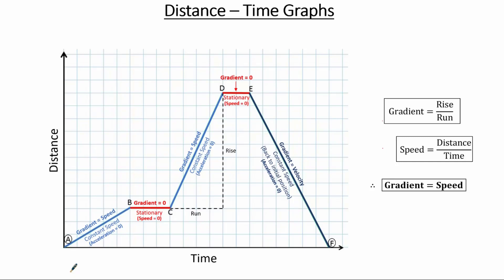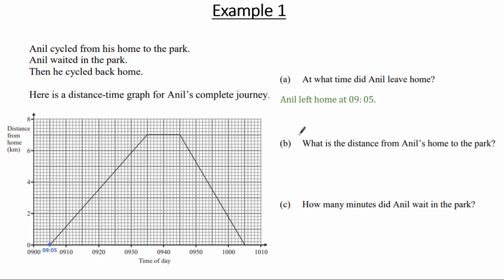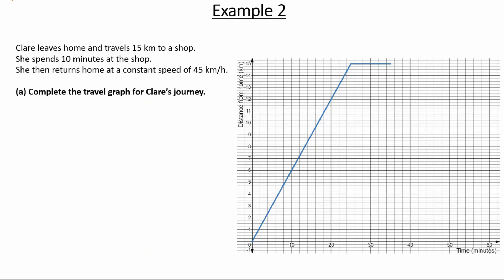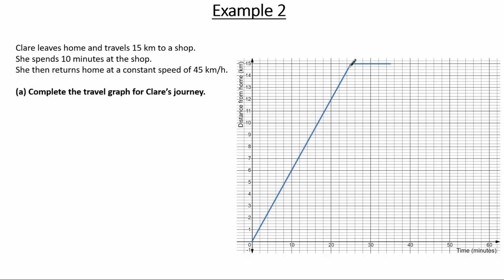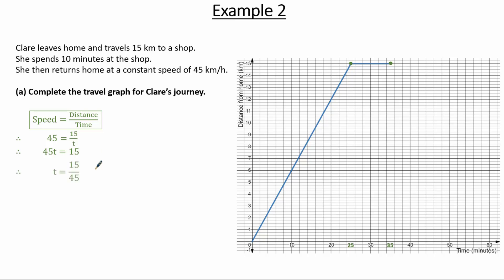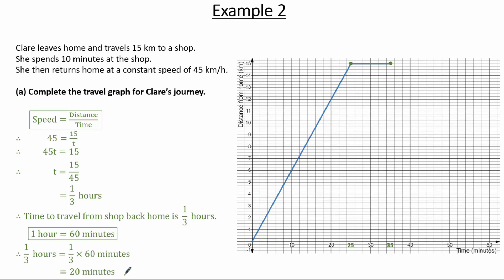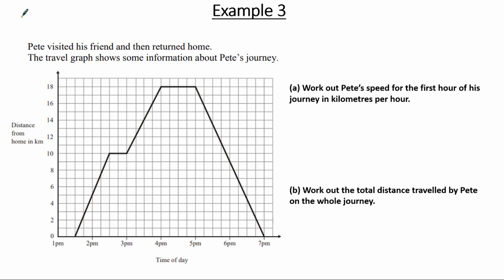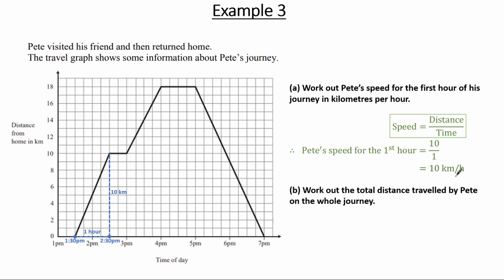Distance-Time graphs (examples) | GCSE Maths Level 3-5 | ExamSolutions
Distance-Time graphs examples

In this tutorial, we look at further Distance-Time graph problems.